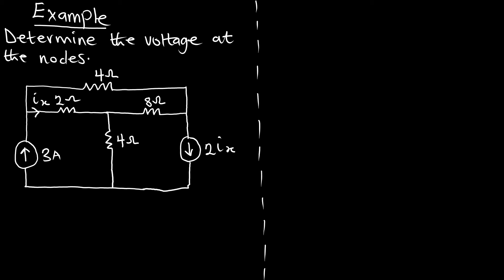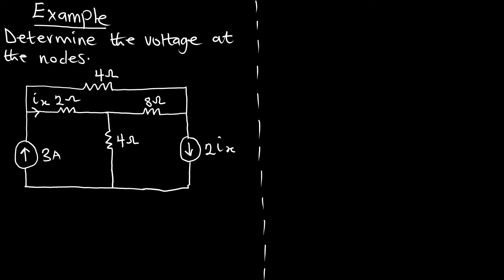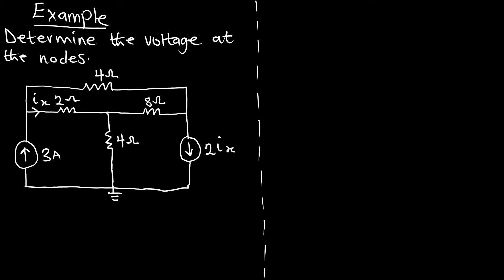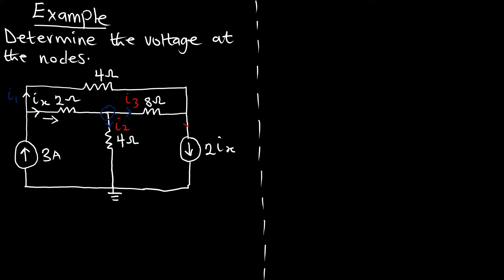Ep 23 Problem on Nodal Analysis without a voltage source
For Nodal analysis with voltage sources, the following rules apply:
Rule 1:
If a voltage source is connected between the reference node and a non-reference node, the
voltage source is simply set to the voltage at the non-reference node.
Rule 2:
If a voltage source (dependent or independent) is connected between two non-reference nodes,
the non-reference nodes form a generalized node or supernode. In other words, a supernode is
formed by enclosing a voltage source connected between 2 non-reference nodes and any
elements connected in parallel with it.